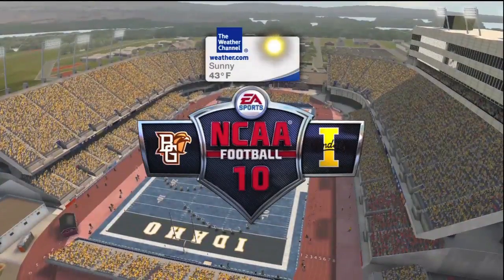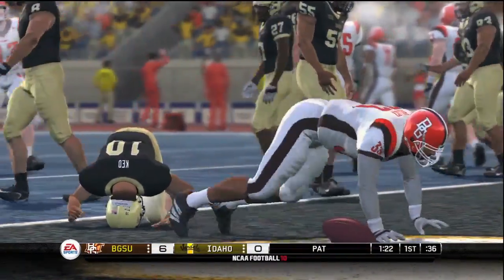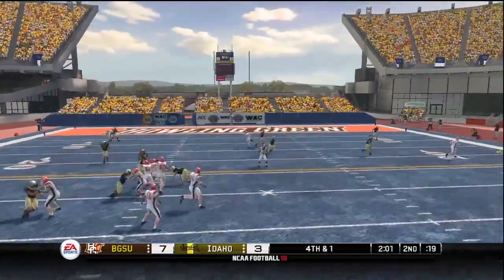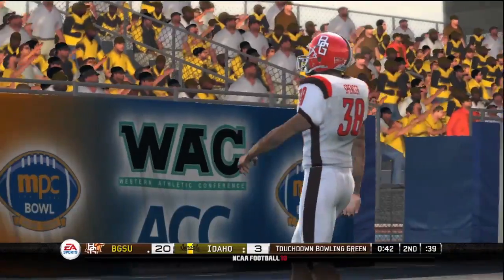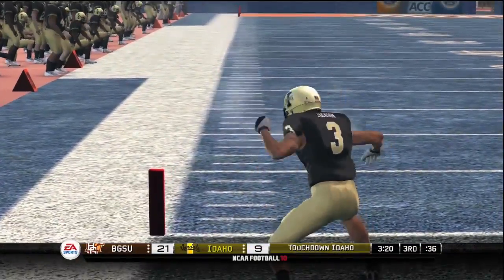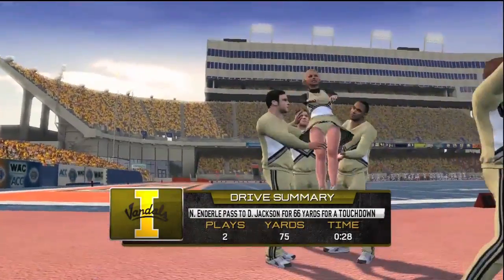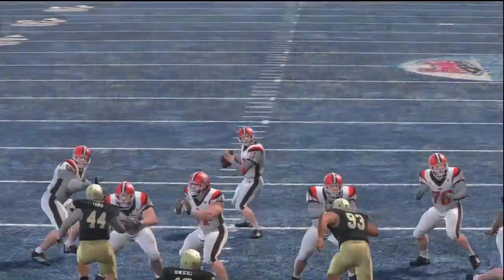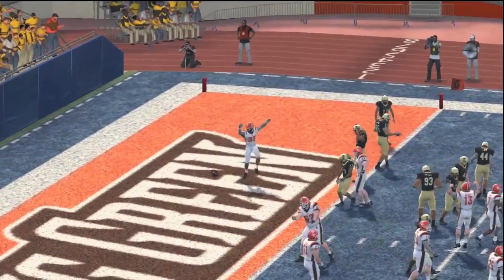NCAA Football 10 - Humanitarian Bowl - Idaho vs Bowling Green (HD)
I am attempting to play through this year's field of Bowl Games using NCAA Football 10. This is the 14th game of the bowl season, The Humanitarian Bowl between Bowling Green and Idaho. Gameplay is CPU vs CPU Simulation.